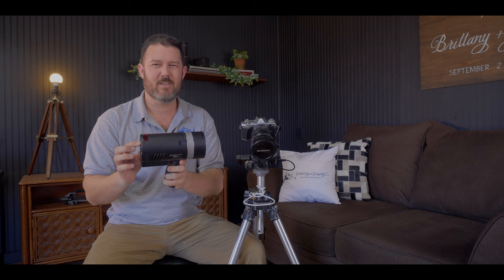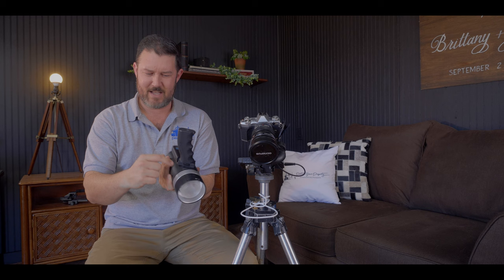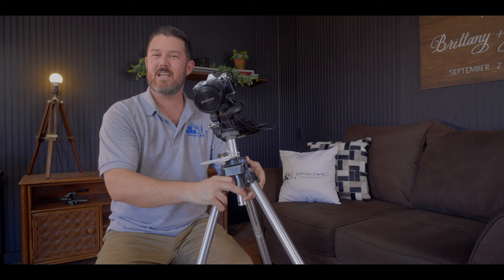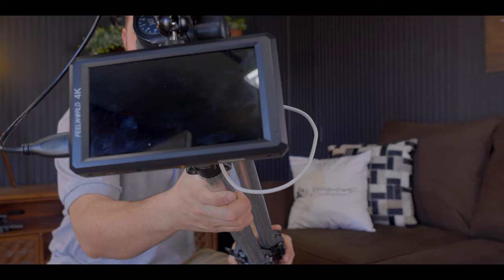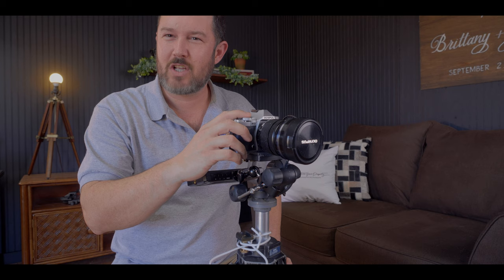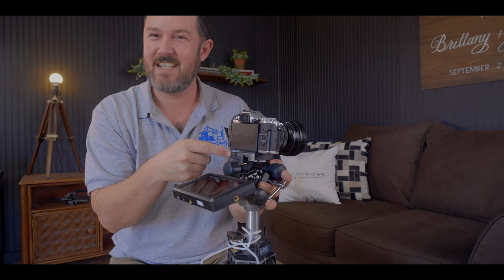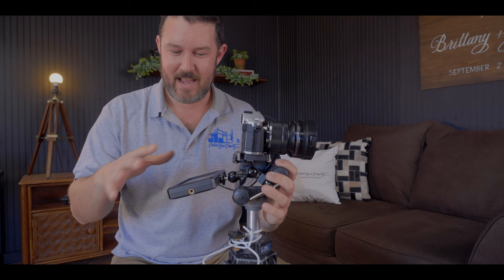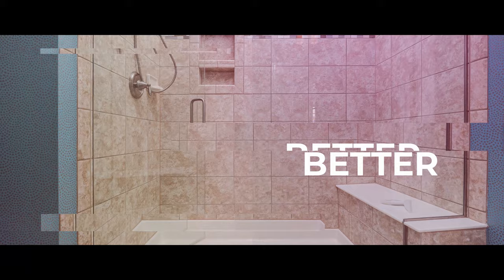Real Estate Tripod Rig!! How I set up my camera and monitor for real estate shoots..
In this video I will be talking about I'll be talking and showing you the exact tripod I use on every shoot, how I have rigged it up, and why I made those adjustments...

Link to the gear I discuss in detail in this video:
Smallrig Clamp in this video
Feelworld Monitor

Links to the gear I use on every Real Estate Photography Shoot:
Olympus OMD E-5m2 =
M. Zuiko Digital 12-40mm 1:2.8 =
Godox AD200 =
Godox X1 Trigger =
Godox tt60 =
Flashpoint Zoom R2 =
Smallrig Clamp =
Feelworld Monitor
VSGO Blower =
Extra SD=Micro Cards Holder =
Business Card Holder =
Xtra strength Twist Tie =
Bag I Carry =

Gear Used to film this Video:
Cameras =
Panasonic Lumix GH5s =
Sony A7Rii =

Lenses =
Olympus M. Zuiko Digital 12-40mm 1:2.8 =
Sony FE 1.4/85mm GM =

Edited in Davinci Resolve 16 =